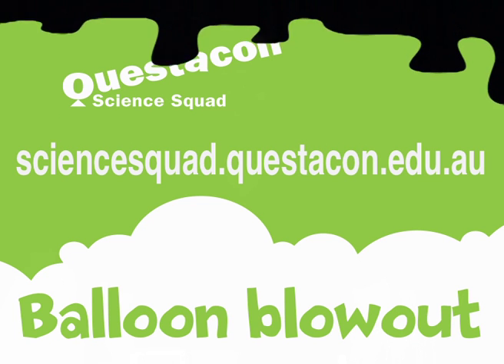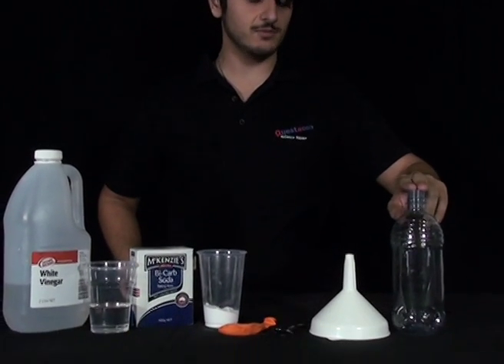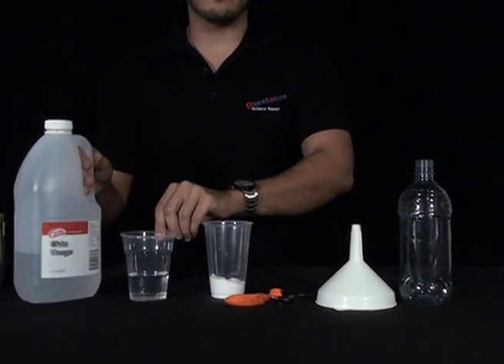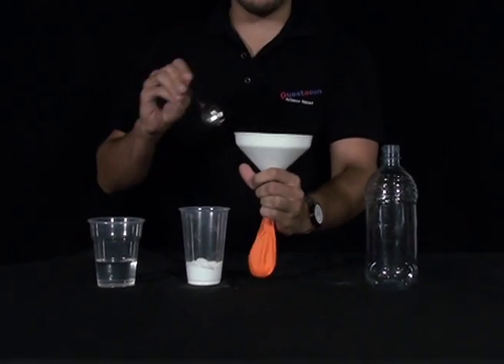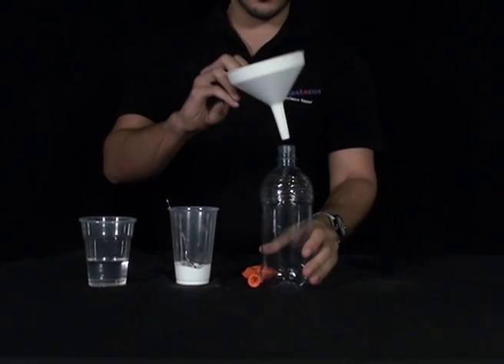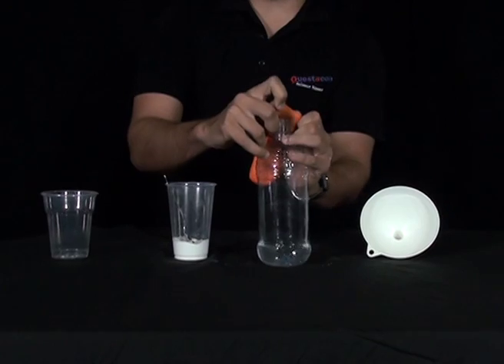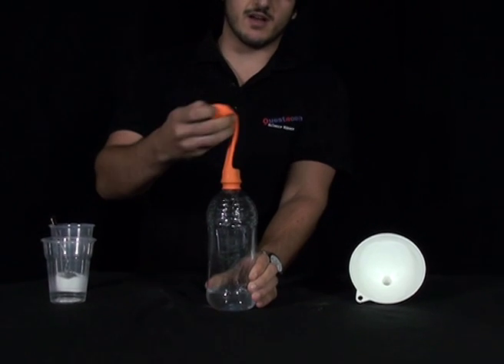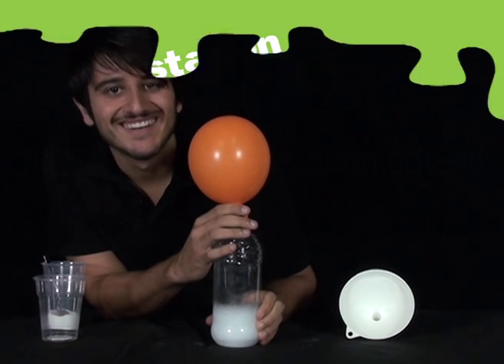Balloon blowout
Balloons, bottles and one heck of a bang! This explosive chemical investigation isn't for the faint hearted and can even make the faint of hearing jump.